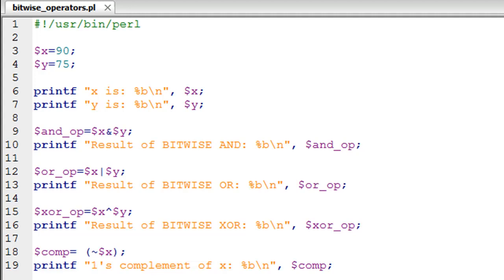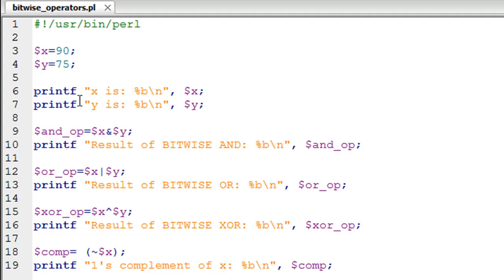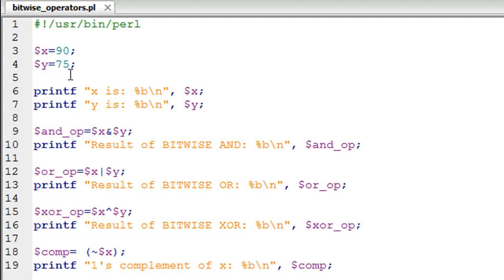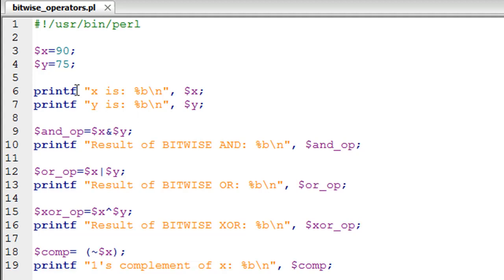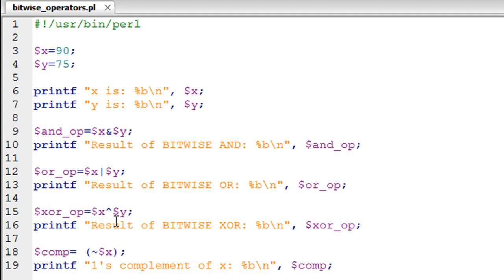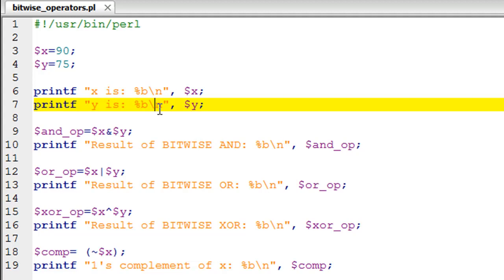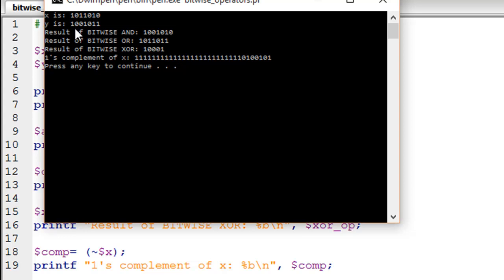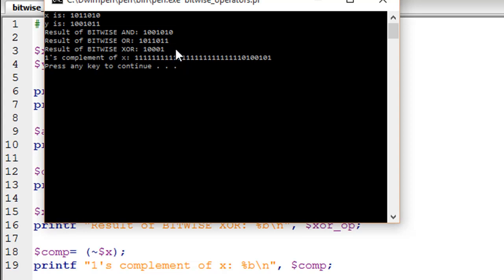Perl Tutorial - 39: Bitwise Operators